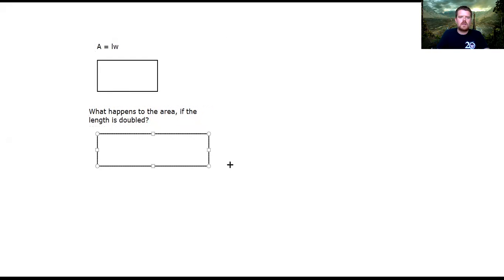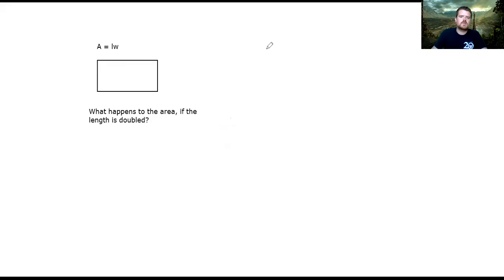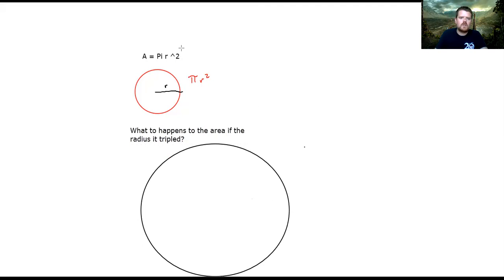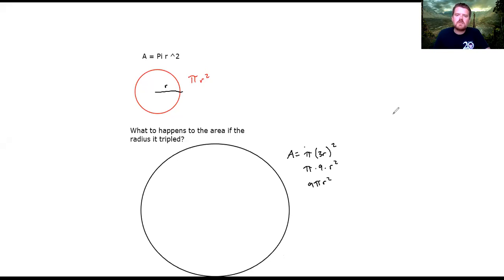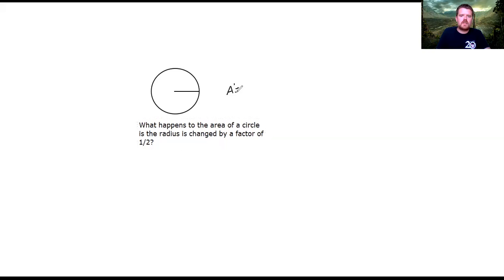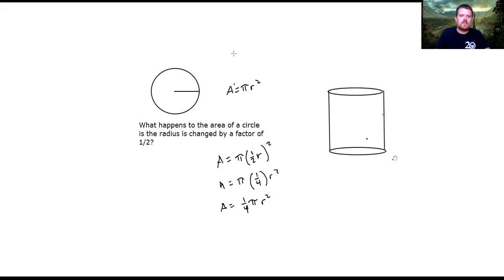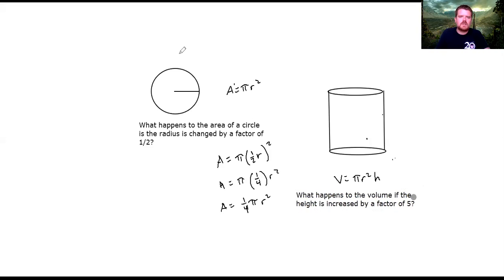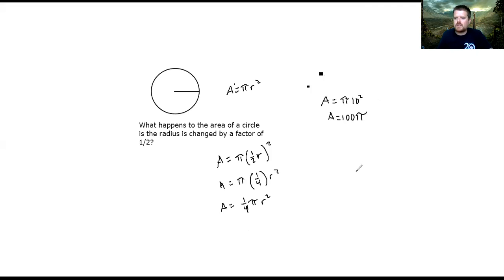Integrated Math 3: 1.4 Change in Dimensions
How does changing a dimension affect the area and perimeter of two dimensional figures? How does changing a dimension affect the volume and surface area of three dimensional figures?